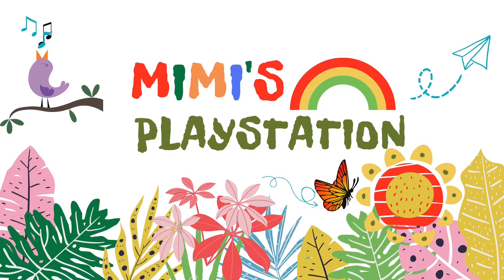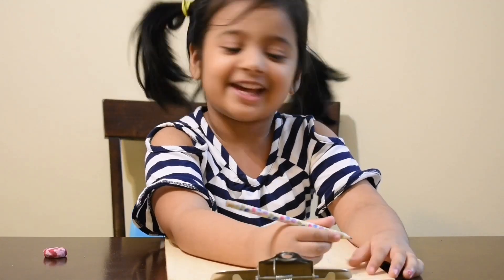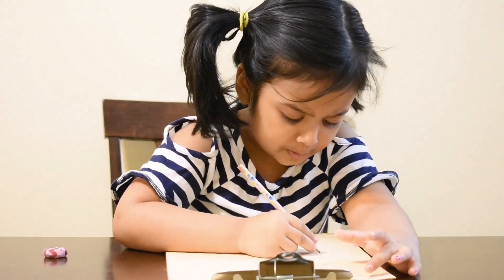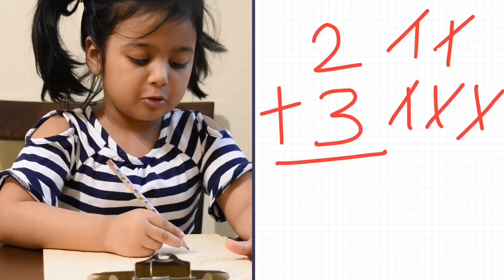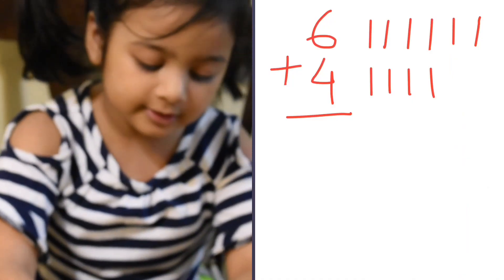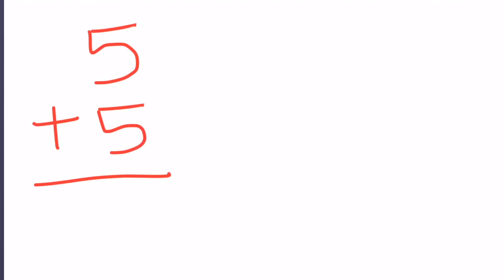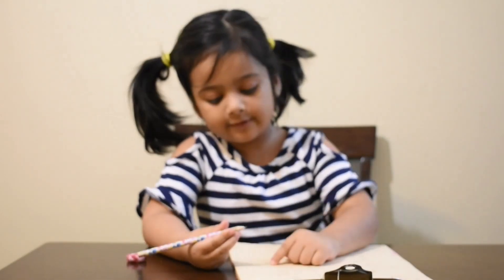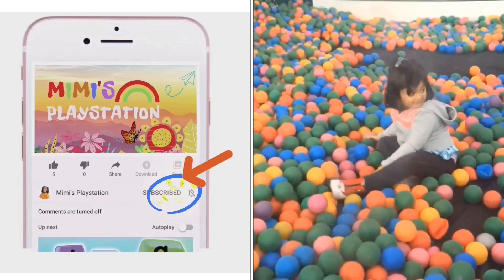Stay home and study with me | StayhomewithMe l how to do addition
Mimi is staying home and learning math and addition. Also teaching addition to her friends. She challenged her friend to do the similar addition while staying at home. Stay home and study with me.
How to do addition,  learning addition